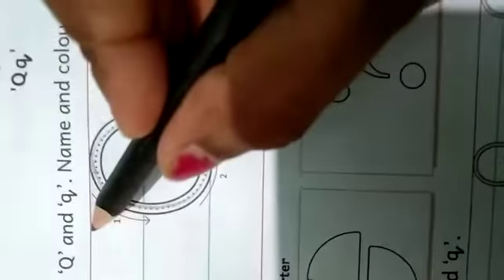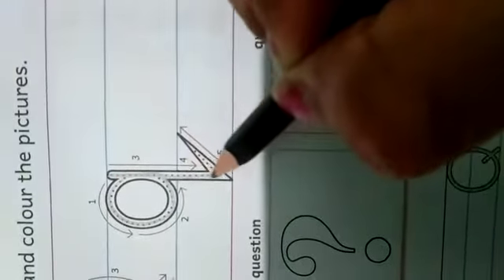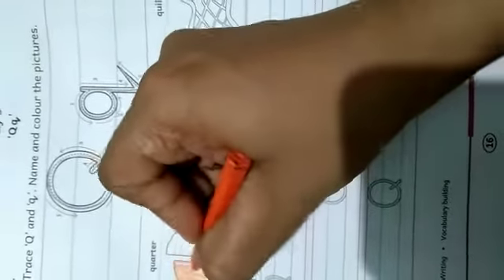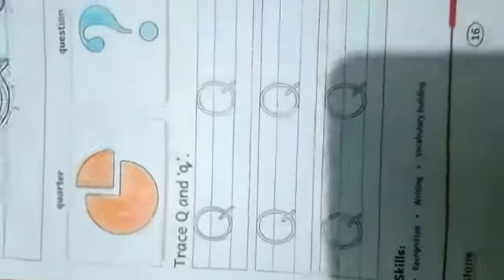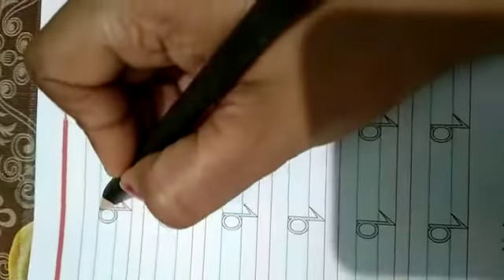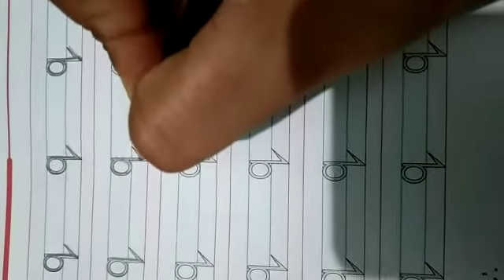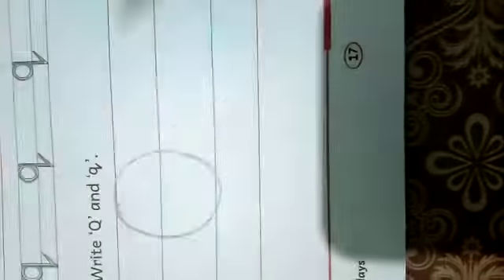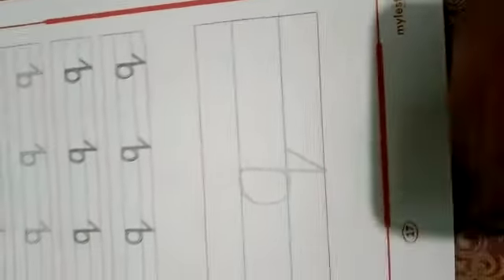Class - KG 1 Subject - English Theme - Three (Summer Holidays)Day- 9 Topic - Tracing of Letter Q, q